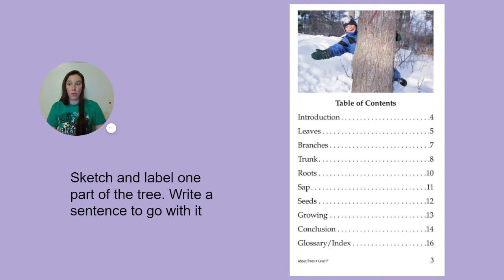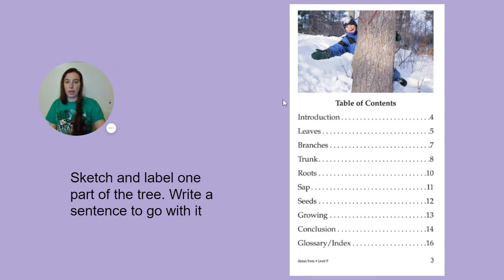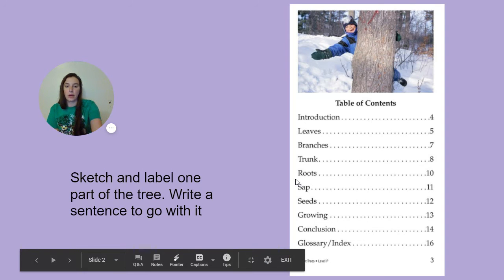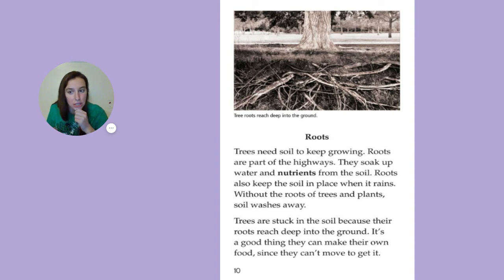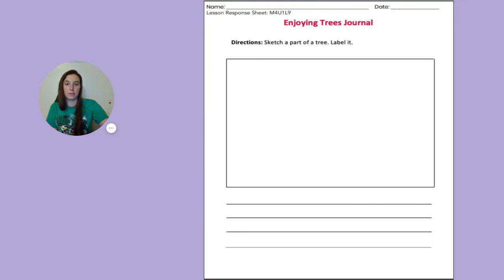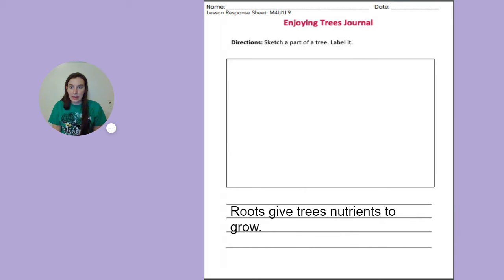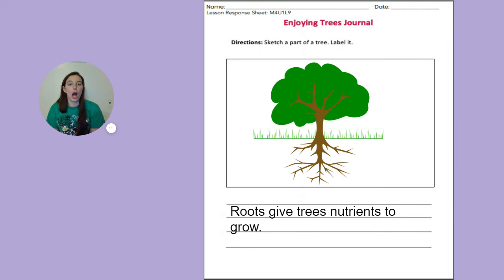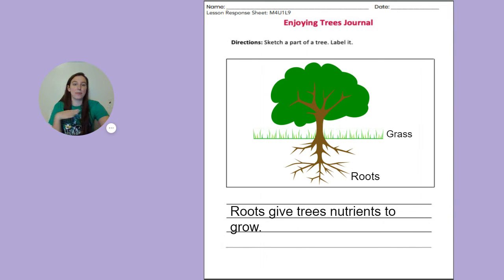Monday April 27th (Day 19) Parts of the Tree